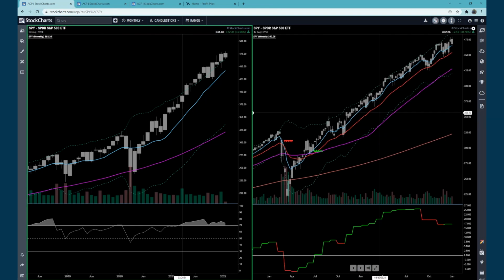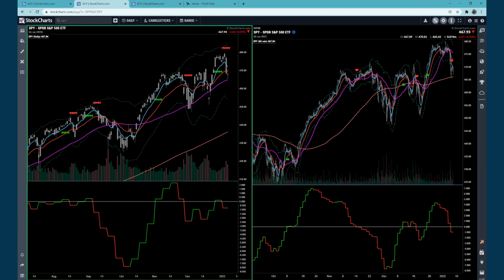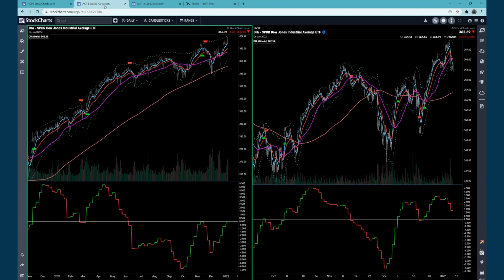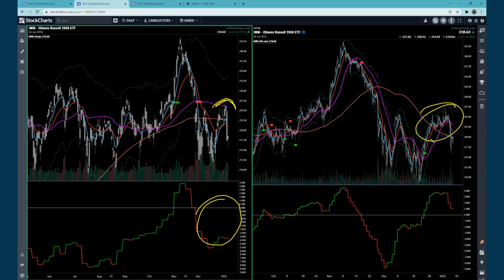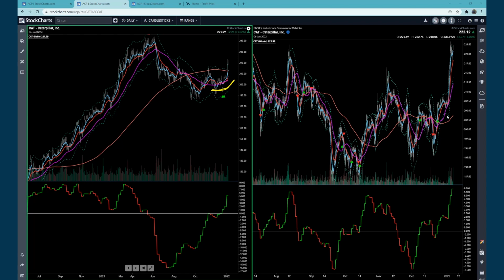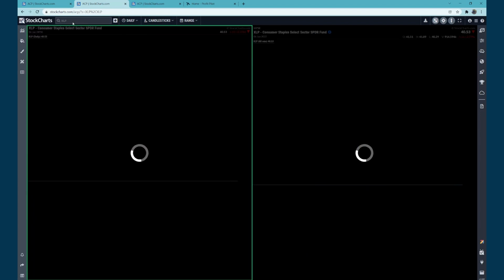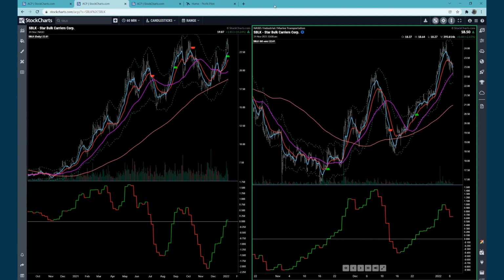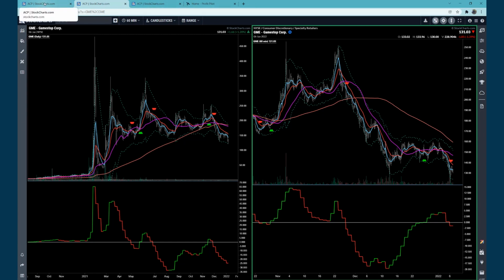Effects Of Interest Rates | TG Watkins | Moxie Indicator Minutes (01.07.22)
In this week's episode, TG answers the question: "How much does the market not like interest rate hikes?" The market is being very difficult and moving into more defensive areas. Then, TG moves on to technology. Typically, this sector doesn't like higher interest rates so we are seeing some hits in there, while Consumer staples are finding new strength. It's time to be cautious.

00:00 - Introduction
00:52 - SPDR S&P 500  (SPY)
05:23 -  Invesco QQQ (QQQ),  SPDR Dow Jones Industrial Average (DIA)
08:26 -  iShares Russell 2000 (IWM)
11:20 - Caterpillar (CAT), Deere & Company (DE)
15:14 - Freeport-McMoRan (FCX)
17:08 - Consumer Staples Select Sector (XLP)
19:25 - Star Bulk Carriers (SBLK)
20:42 - Nucor (NUE)
23:00 - GameStop (GME)